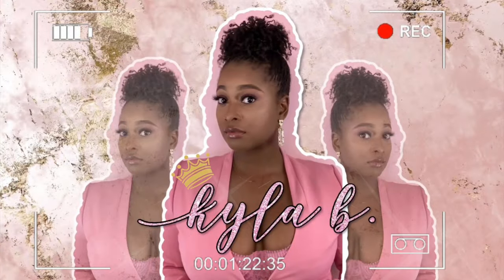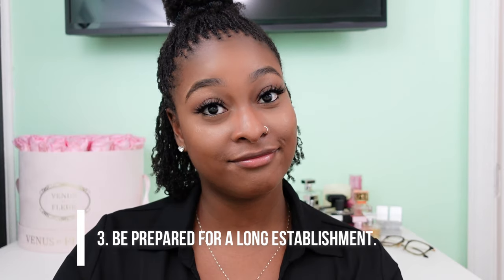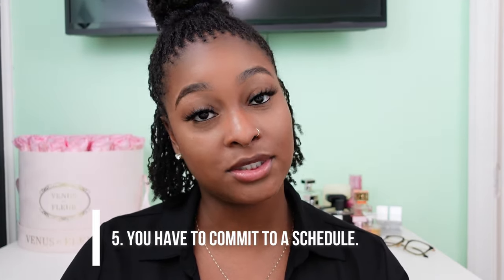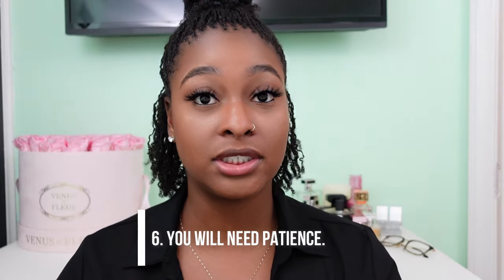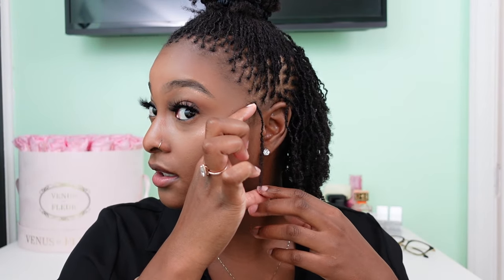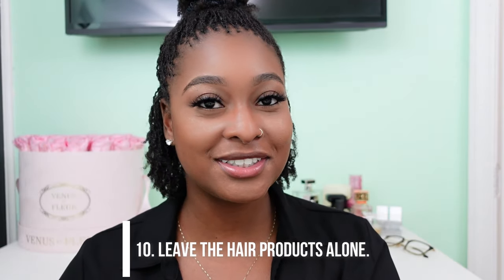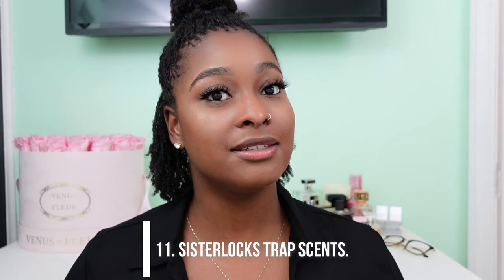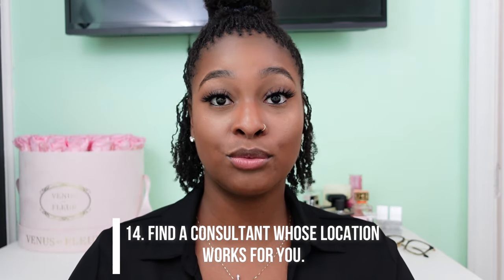Want Sisterlocks? 14 Things You Should Know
I've come up with 14 things in this video that you need to know before getting Sisterlocks that you might not have thought about before.

All other equipment